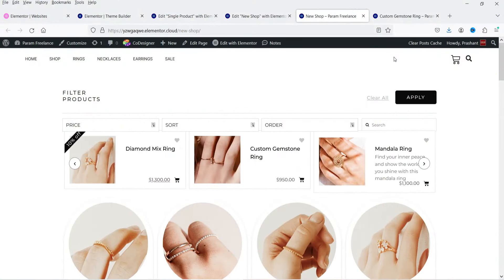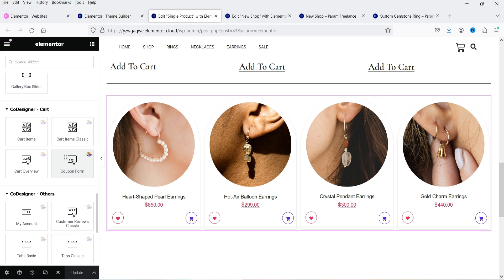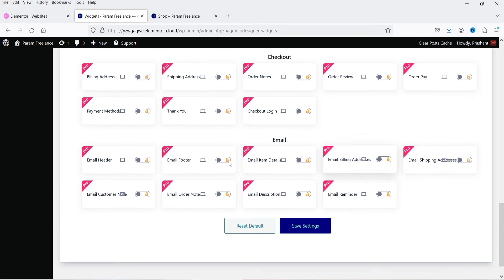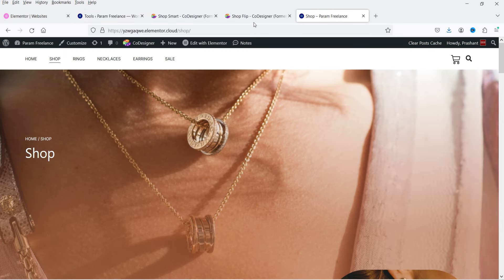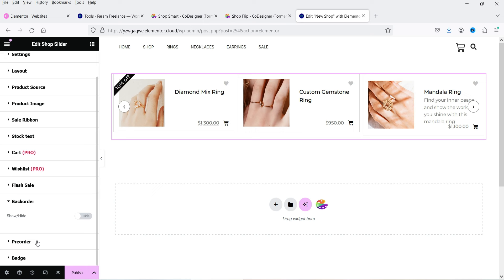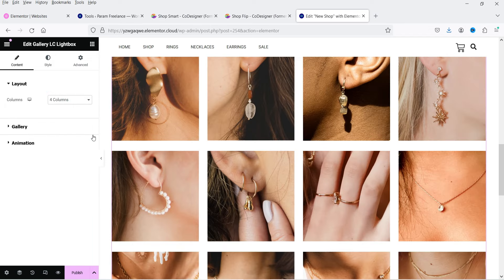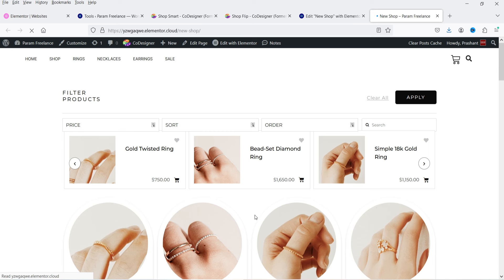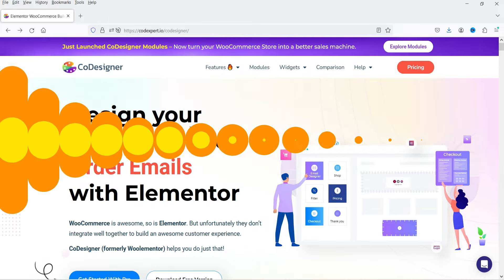Free WooCommerce Customization Plugin For Elementor | WooCommerce Customizer | CoDesigner Tutorial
In this video, I am going to install Free WooCommerce Customization Plugin For Elementor which will add many free elementor widgets as WooCommerce customizer. The name of the plugin is CoDesiner and this plugin has free as well as pro version. In this video, I will use only the free version of this plugin. In the upcoming video, I will install Pro version of CoDesigner plugin.

👉 Features Of CoDesigner Plugin:
✅ 80+ Total Widgets
✅ Beautifully Designed Emails
✅ Smart Checkout Page
✅ Perfect Cart Page
✅ Header, Footer, Shop & More
✅ Stunning Shop Designs
✅ Single Product Components
✅ Customizable Shop Filters
✅ Exclusive Review showcase
✅ Beautiful Gallery Sections
✅ User-friendly Price Table
✅ Personalized Wishlist
✅ Keep Track of Purchase
✅ Display Recent Sales
✅ Beautiful pages in minutes

👉 Topics covered in this video:
✅ Free WooCommerce Customization Plugin For Elementor
✅ WooCommerce Customizer
✅ CoDesigner Plugin Tutorial
✅ How to customize WooCommerce in Elementor
✅ Elementor WooCommerce customization
✅ Free WooCommerce Customizer plugin
✅ How to use CoDesigner plugin
✅ Woolementor plugin tutorial
✅ WooCommerce Customization plugin

I hope that you will like this video on Free WooCommerce Customization Plugin For Elementor | WooCommerce Customizer | CoDesigner Plugin Tutorial.